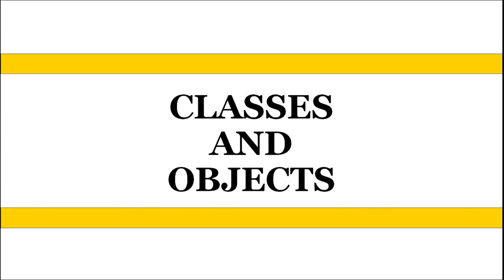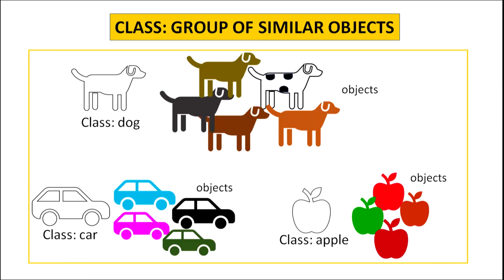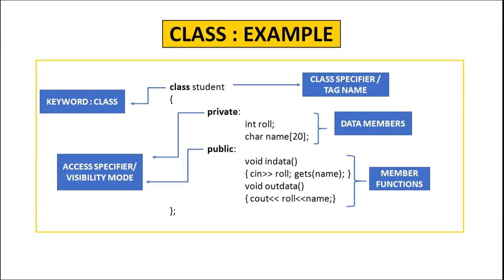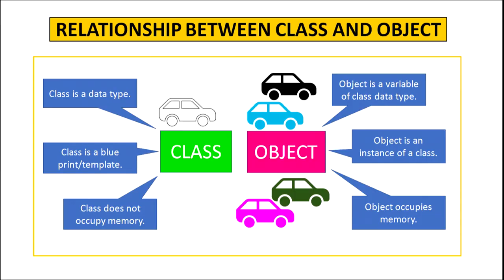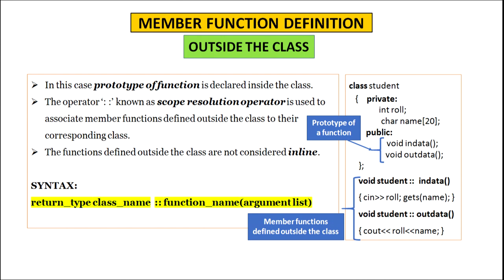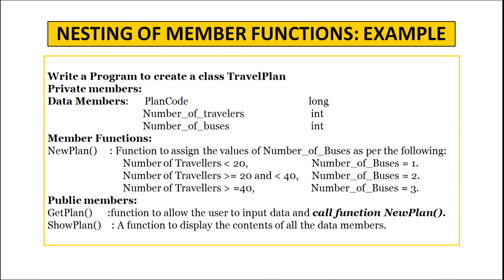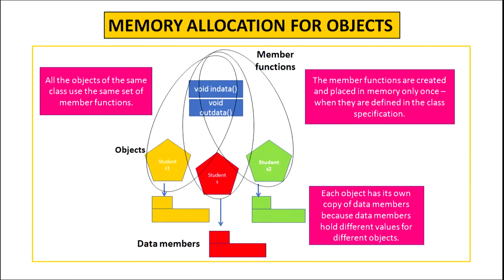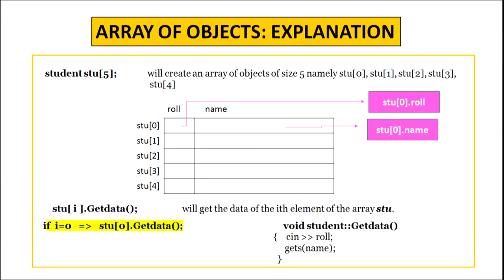Lesson-13 : Classes & Objects